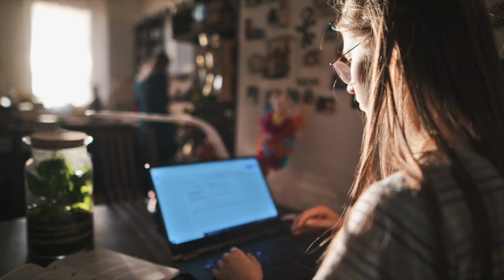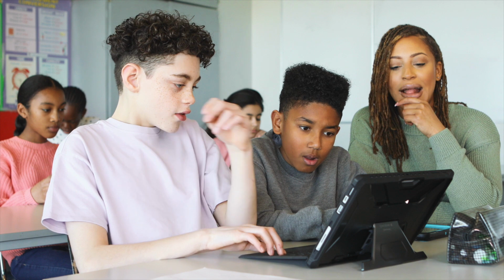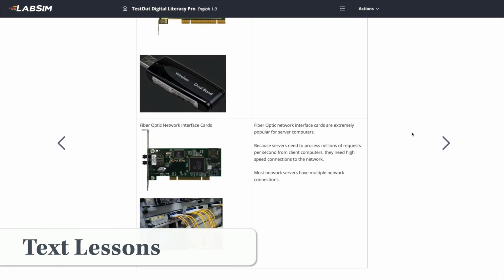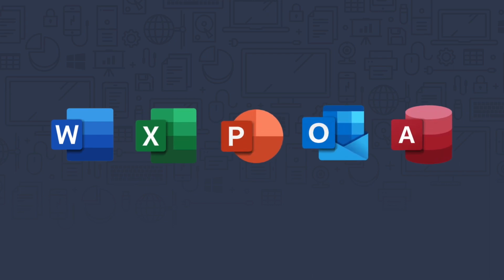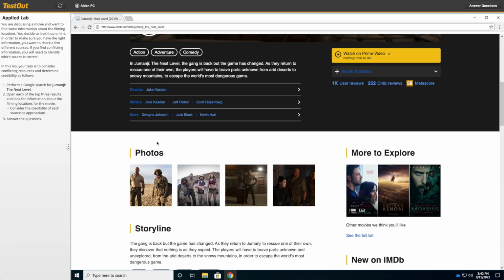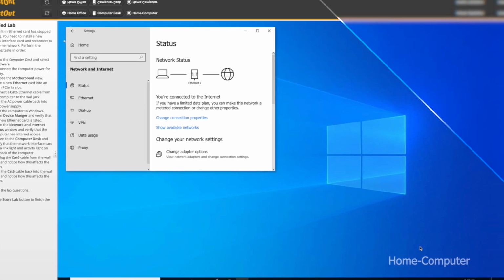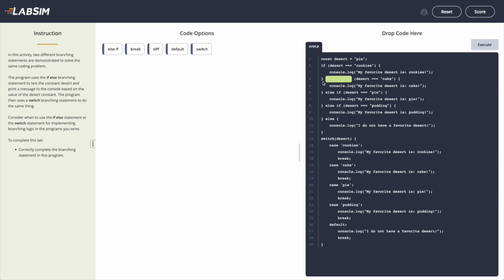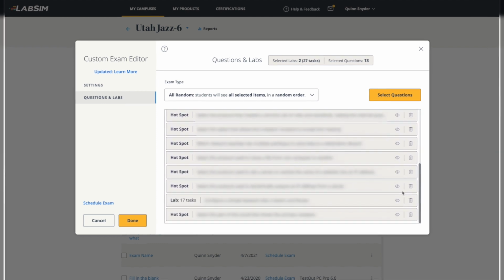Digital Literacy Overview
This video goes through TestOut Digital Literacy Pro and shows the various topics and features students will encounter in the course.